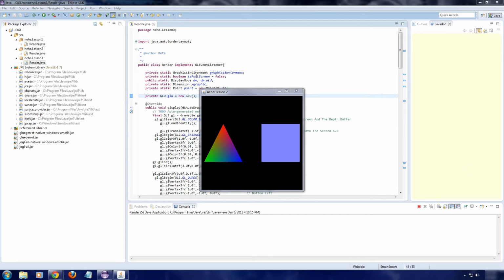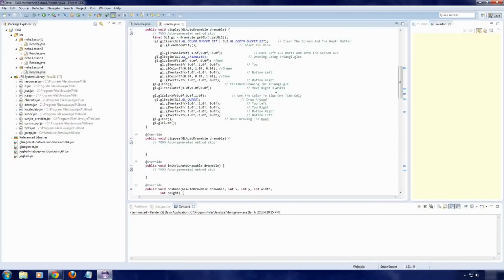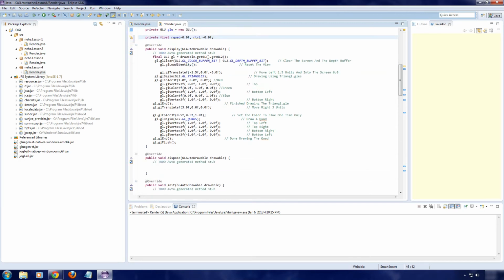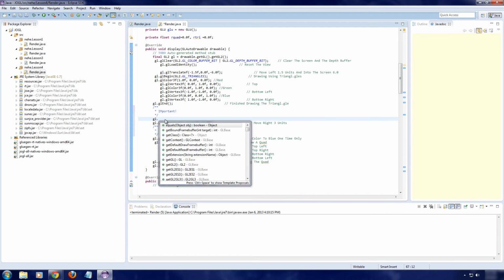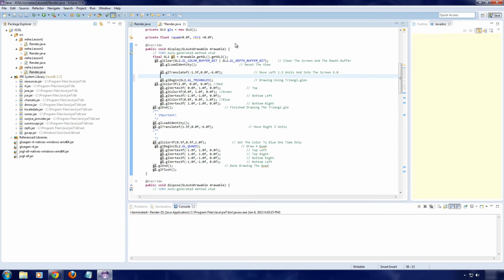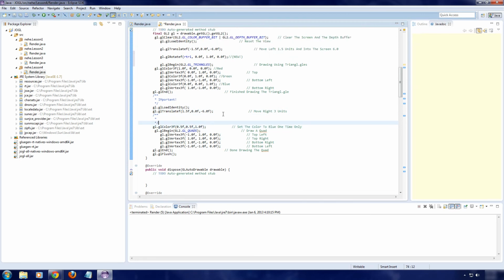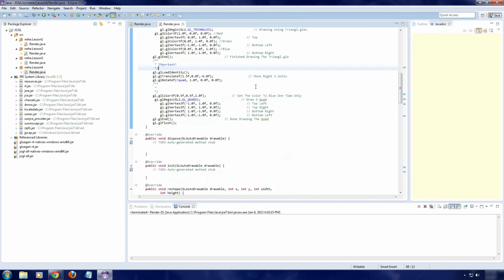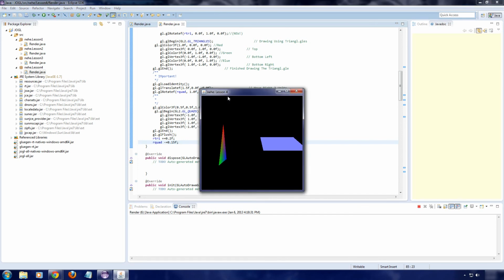JOGL Lesson04: Rotation